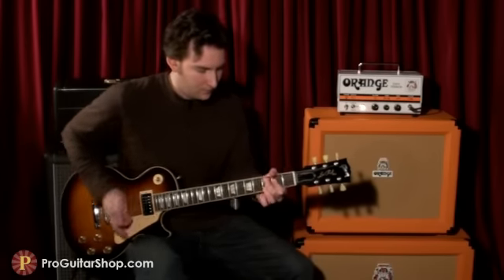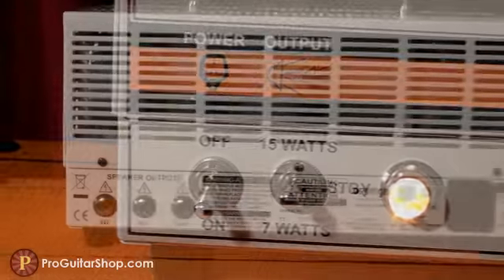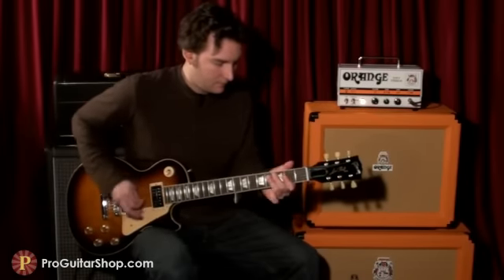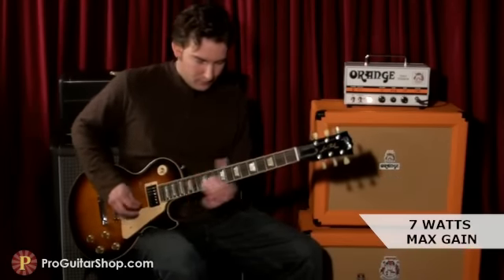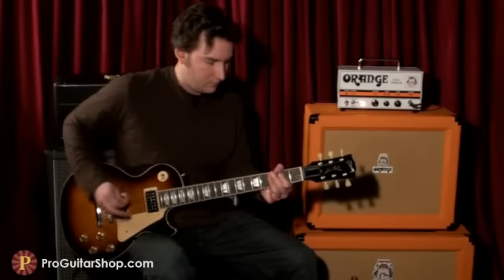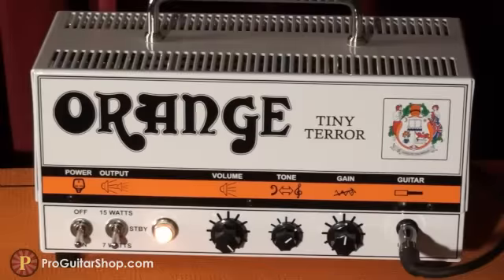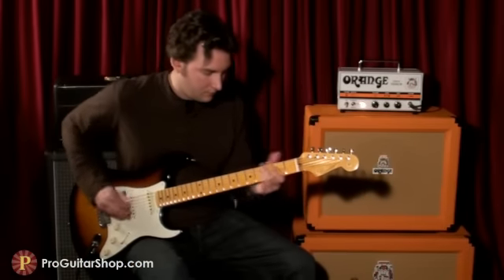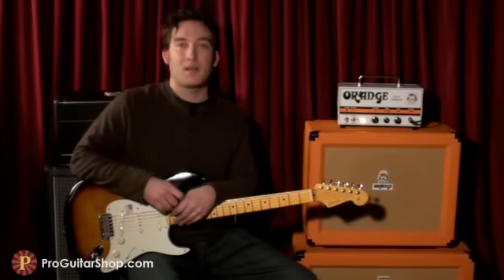Orange Tiny Terror Amp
The Orange Tiny Terror took the world by storm in 2006 and has been raising a ruckus ever since.  Perfect for small stage, studio, and practice the Tiny Terror was one of the first all tube guitar amplifiers to bring boutique quality tone and durability to the working musician.  Combining Class A performance and that infamous Orange tone, the Tiny Terror has become a new standard in modern guitar amplifiers.  Simple controls make it easy to dial in the tone you crave and the 15/7 watts switch brings even more versatility to the table for studio use.
Orange Tiny Terror

The Orange Tiny Terror is built around a two stage preamp that delivers almost the same amount of gain as a four stage preamp.  At mid gain settings the Tiny Terror is pure vintage rock n roll ala Black Sabbath.  Crank the gain some more and get into some more modern rock tones.  The clean tone is crisp and clear and the Tone control is extremely usable in all ranges.  The addition of one 16 ohm and two 8 ohm outputs means the Tiny Terror can plug into the cabinet of your choice.  The 7 watt setting is perfect for lower volume saturation and lead tones, especially when using a sensitive microphone to record.  If you havent heard an Orange Tiny Terror, you need to.
Orange Tiny Terror Specifications:

    * Class A Operation
    * 2-EL84  2-ECC83
    * 7 lbs
    * 15/7 Watt Operation
    * Two Stage Preamp
    * Rugged Metal Chassis